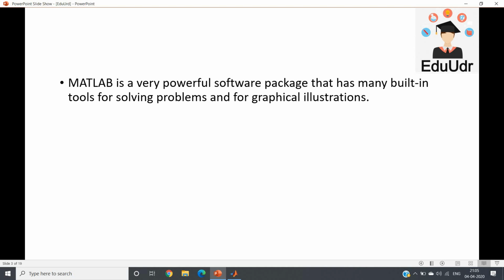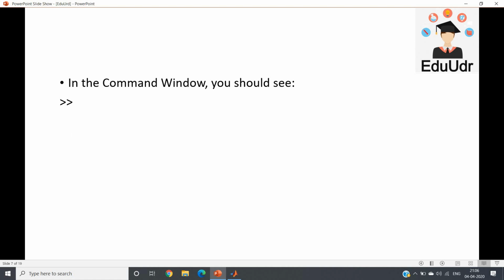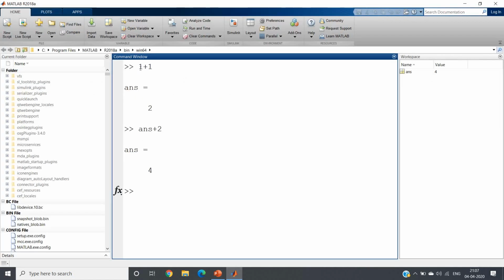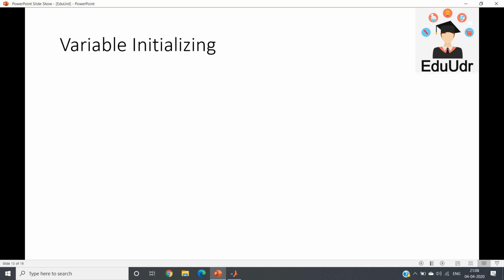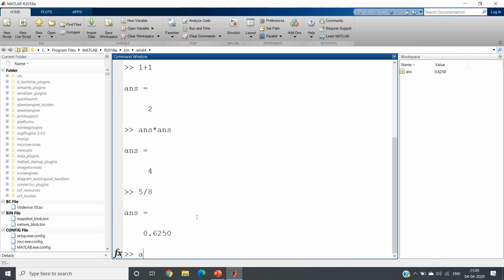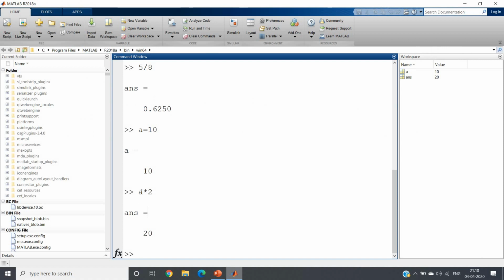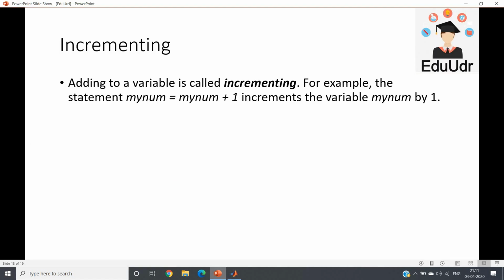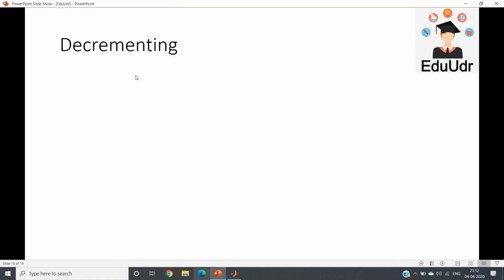Introduction to MATLAB | EduUdr | By Satadru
MATLAB is a mathematical and graphical software package; it has numerical,graphical, and programming capabilities. It has built-in functions to do many operations, and there are toolboxes that can be added to augment these functions (e.g., for signal processing). There are versions available for different hardware platforms, and there are both professional and student editions.

Topics covered in this video:
1)Introduction
2)Variable Initialization
3)Incrementing & Decrementing variables